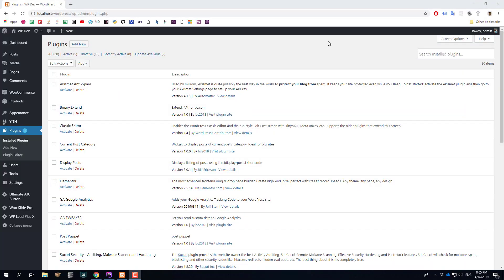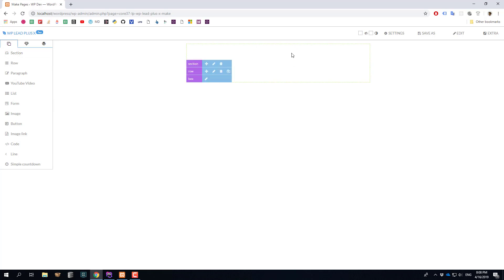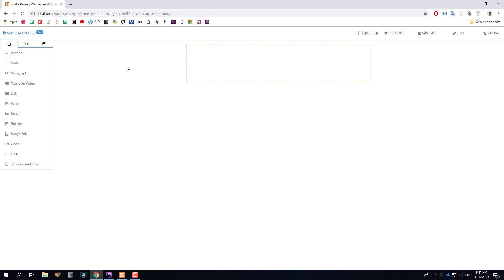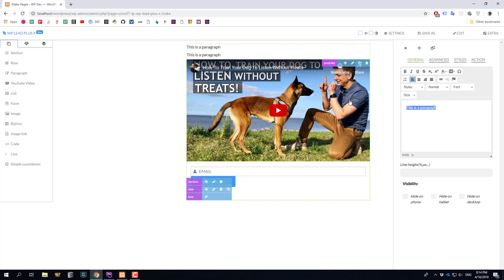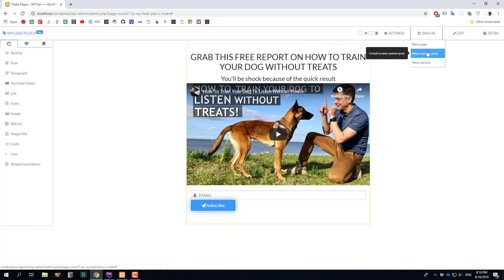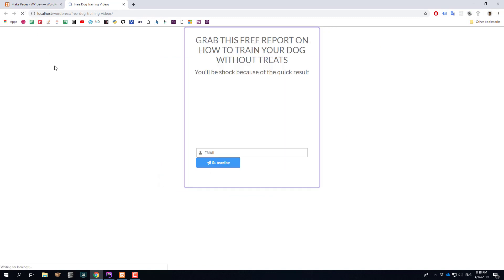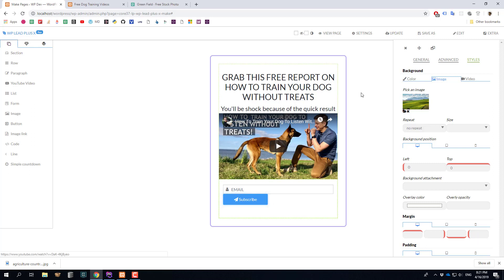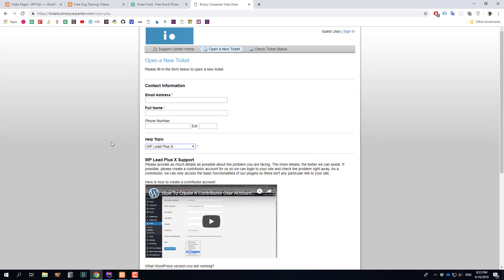WP Lead Plus X Tutorial 2019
This is the new WP Lead Plus X tutorial. Please let me know if you have questions.